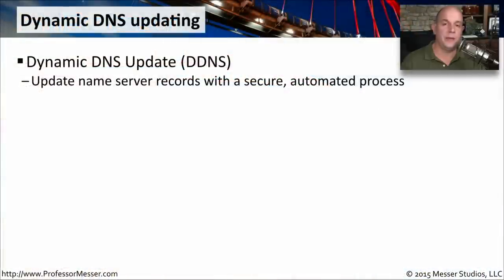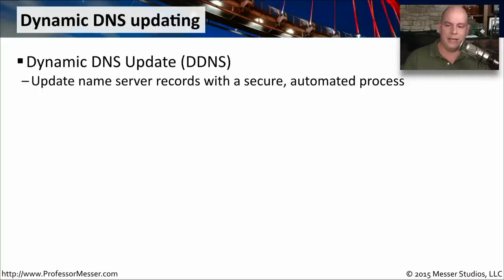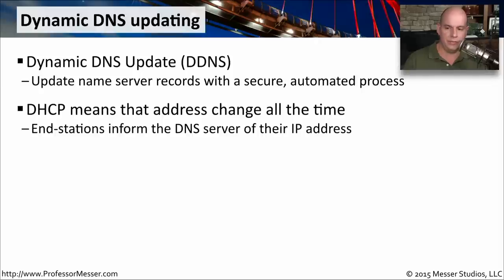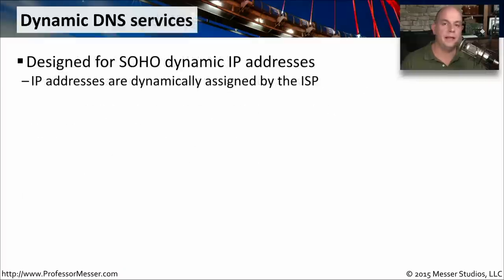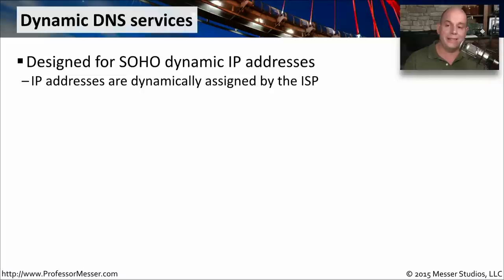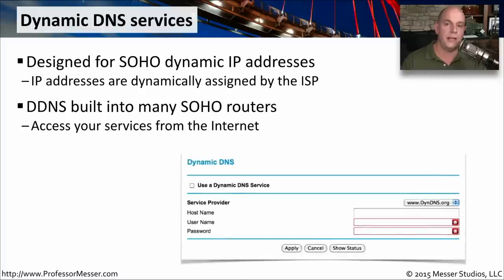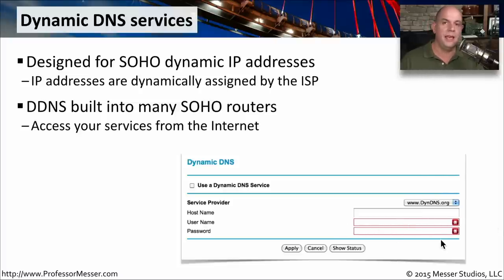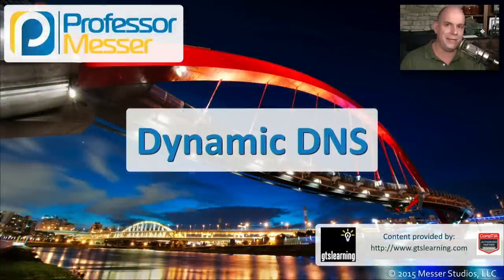Dynamic DNS - CompTIA Network+ N10-006 - 1.3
One useful feature of DNS servers is the ability to dynamically update the DNS records as devices are added to and removed from the network. In this video, you’ll learn about dynamic DNS updating and the use of Dynamic DNS services.